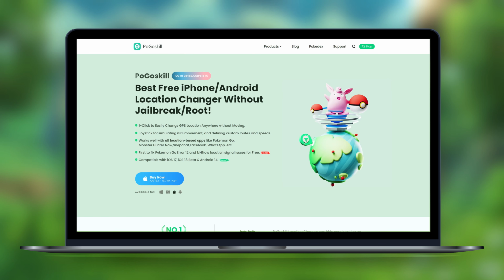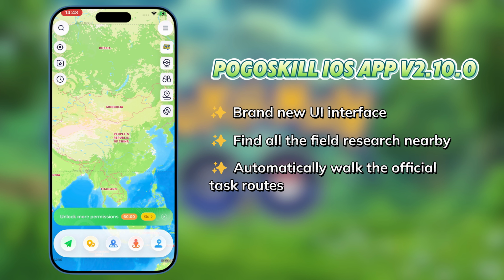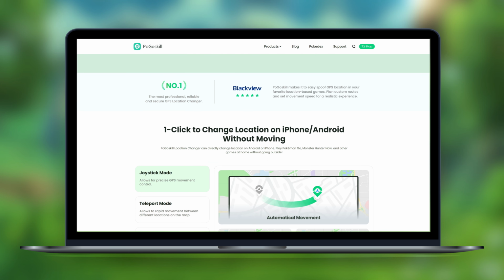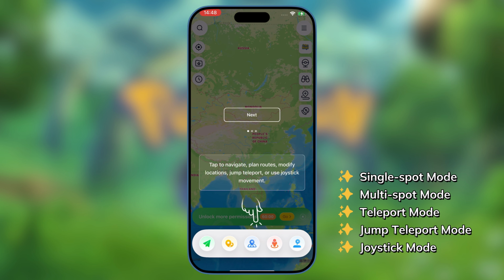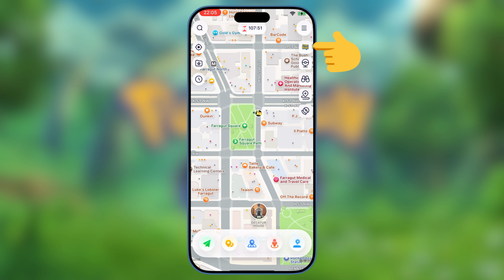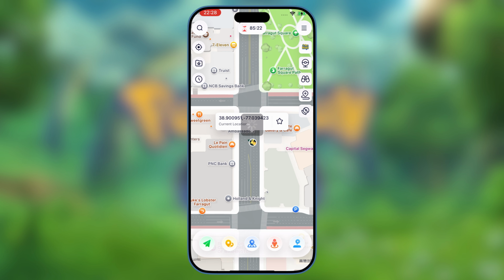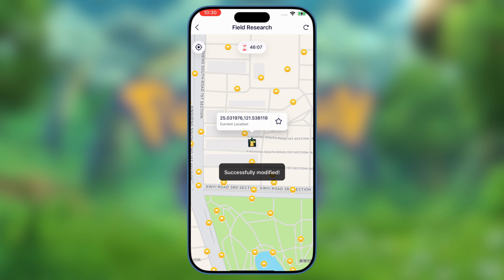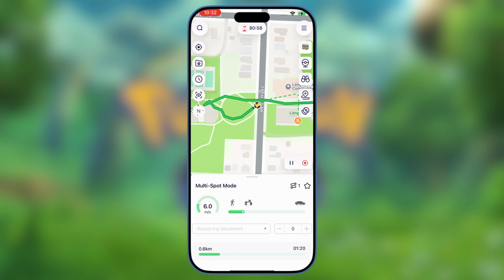Updated! Easily Set Pokémon GO Auto Walk - No Need for Export/Import Routes!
😍 *_20% OFF Promo Code_* 👉bash20off
PoGoskill iOS App is a very strong Pokemon Go spoofer and Auto Walker, which can change your location in Pokemon Go and add joystick in Pokemon Go. In this video, we will guide you through how to use PoGoskill brand new features in its latest version. Let's go!

*Timestamp* :
00:00 Overview of PoGoskill iOS App latest version
00:30 Download or update PoGoskill iOS App
00:40 How to use PoGoskill iOS App
01:04 How to easily set Pokemon GO auto walk route

⚠Important notice
Provide help to user change GPS locations on their devices.
Protect your actual GPS location from being tracked by the others.
Use of Software Advice
Please use the product within the scope allowed by the law of your country/region.
Users shall bear all legal responsibilities if the use of this product violates the laws of their country/region.
User will assume full responsibility if they use the product to play Location Based Game and the game account being banned. (Location Based Game such as Pokemon Go、Monster Hunter Now、Facebook、WhatsApp )
Before downloading, installing, registering, or using this product, please consult your own legal advisor on the legality of the way you intend to use this product to avoid any legal liability.